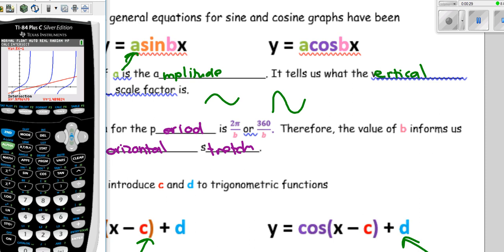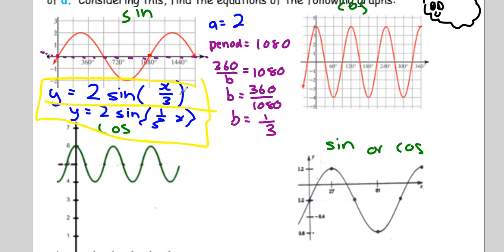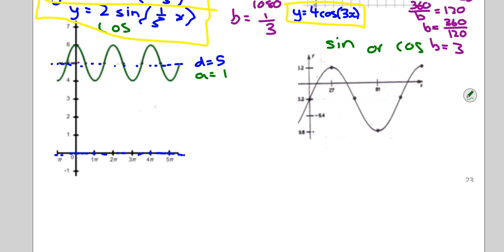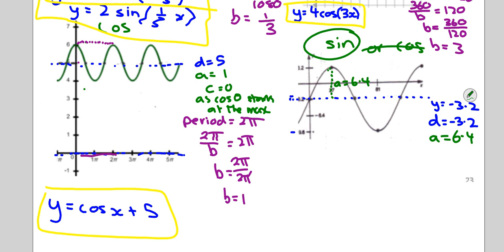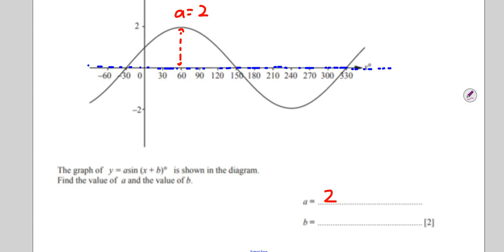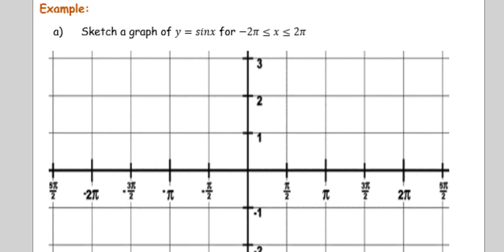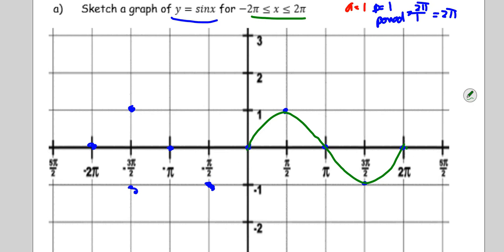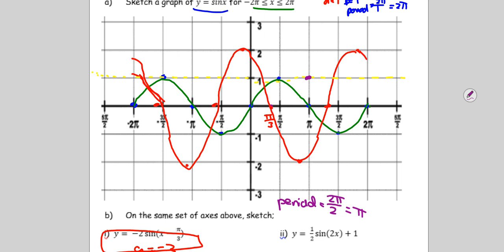Transformations of trig graphs part 2